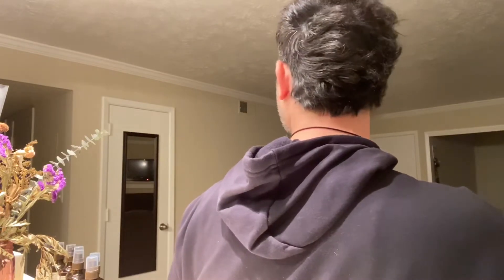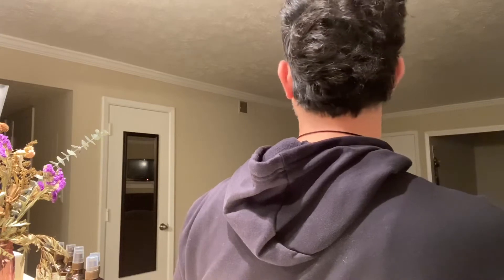Hair Transplant: 4 month update, 4 weeks using rogaine and finasteride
Hello guys,
I am 31 year old and got a hair transplant in Oct/2019 to add density to my frontal hairline. Now, I added two things to my daily regiment to prevent further hair loss. I started using Finasteride and Minoxidil, which are the only FDA approved treatments for hair loss in the US. Lets see what happens!
I decided to do this procedure because I damaged my hair in the front from doing crazy things to my hair and also genetics dealt her card to mess with my hair uggh. So